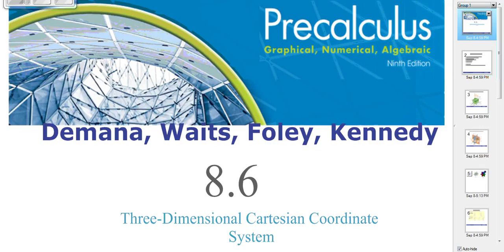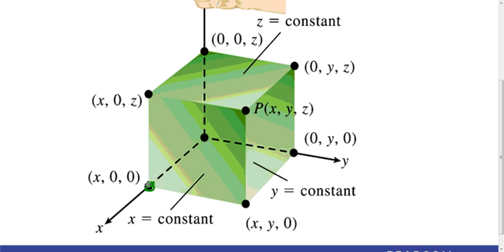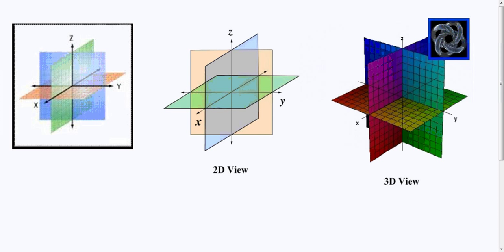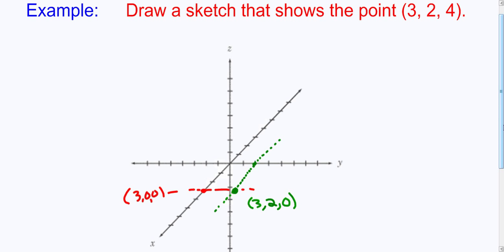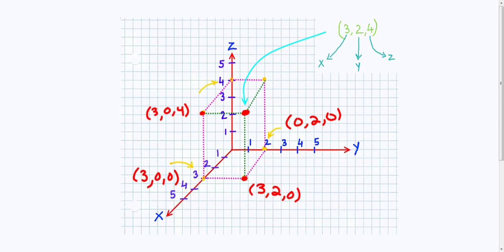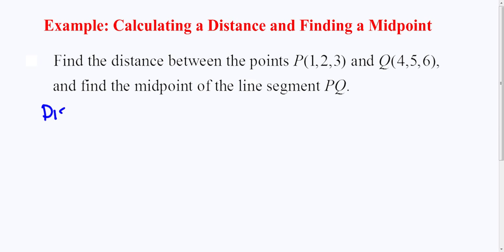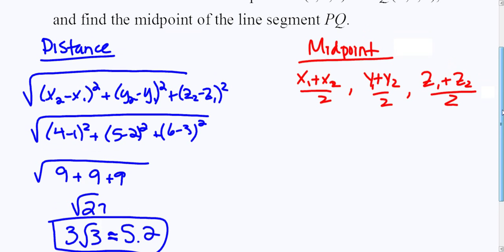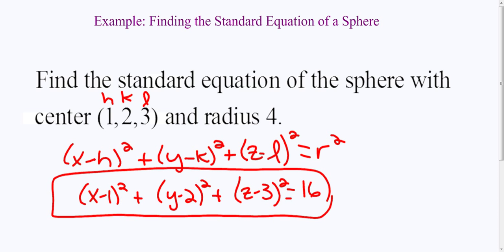8 6 Three Dimensional Cartesian System